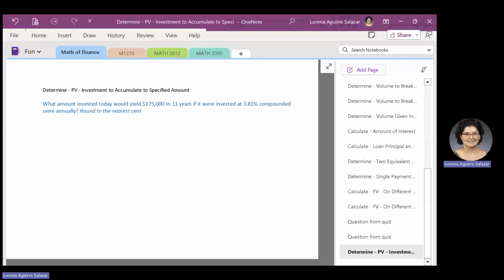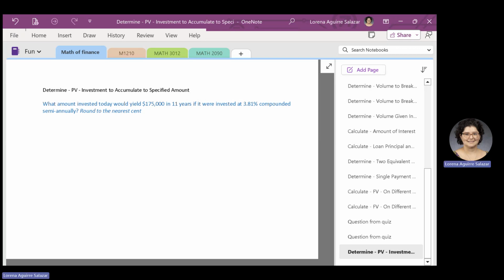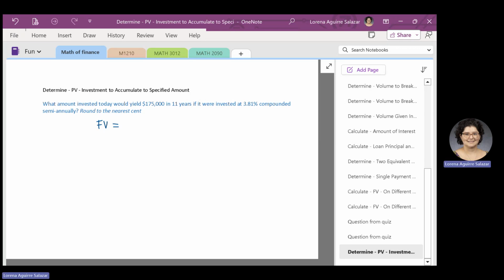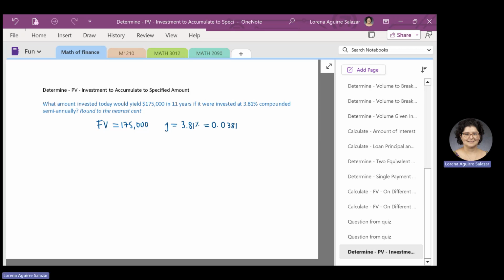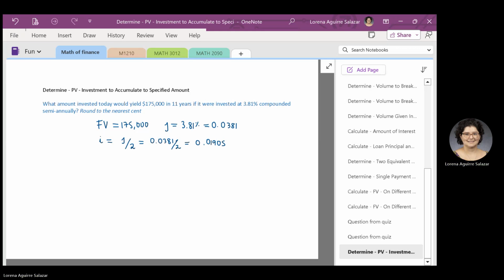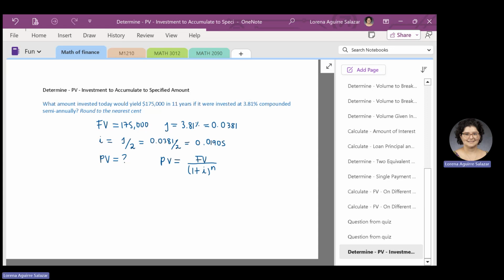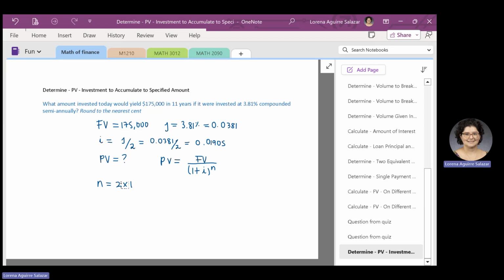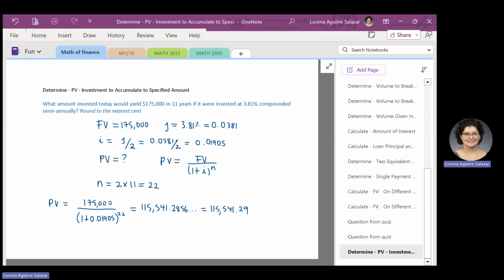Determine - PV - Investment to Accumulate to Specified Amount